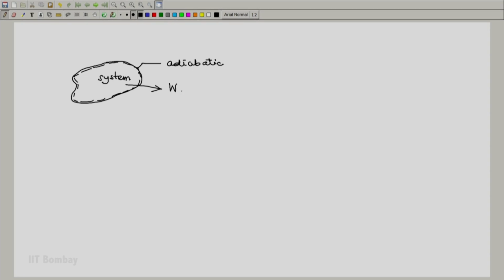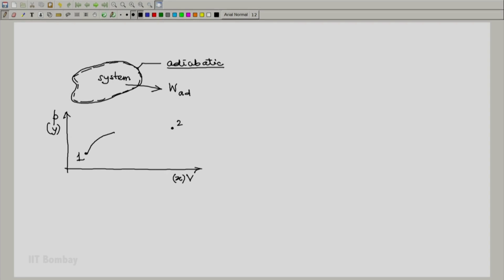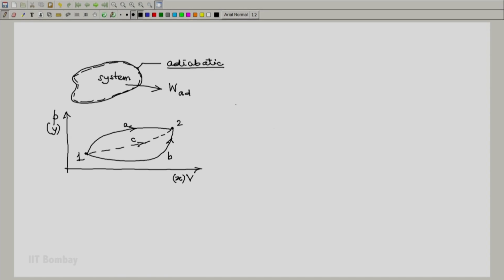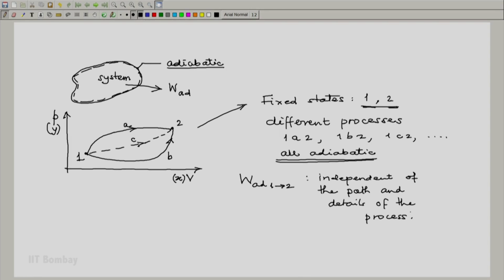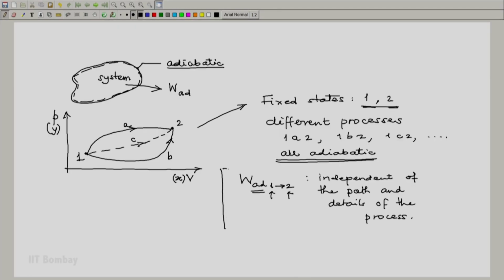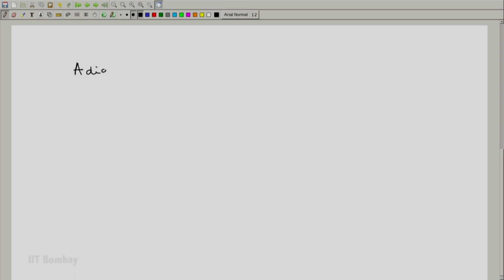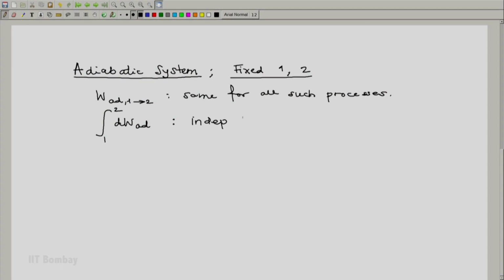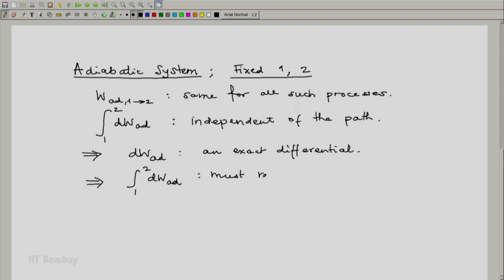ME209x S034B The First Law 2 IIT Bombay